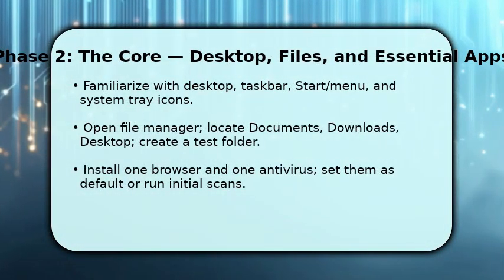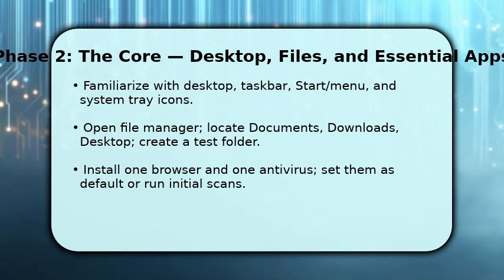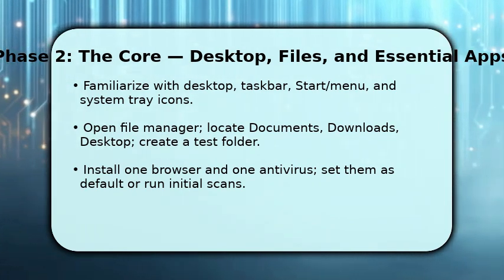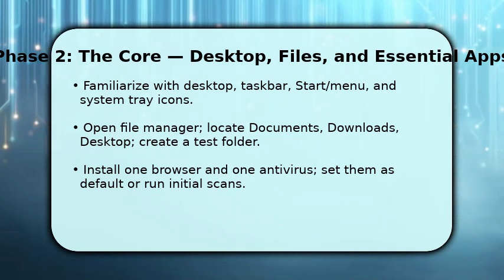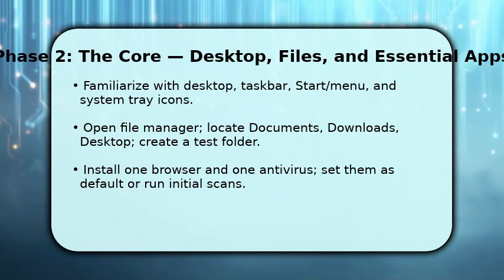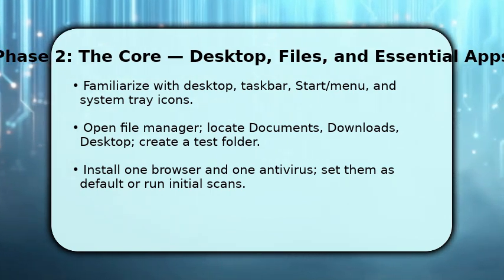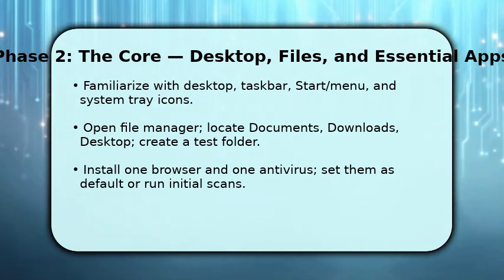How to Use Computer for First Time (only Way)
How to Use Computer for First Time (only Way) | 🔒 Surfshark VPN Deal — Stay private and secure. $1.99/mo + 3 Months Free ▸

Embark on your digital journey by learning the basics of computer use. This video guide is perfect for beginners who are about to touch a keyboard or mouse for the first time, offering step-bythy tips and tricks from setting up an operating system like Windows or macOS, navigating through menus with ease, understanding file management systems such as Finder on Macs or File Explorer on PCs. Don't miss out!

computer use for beginners, first time computer guide, navigate operating system Windows/macOS, file management basics, keyboard and mouse introduction